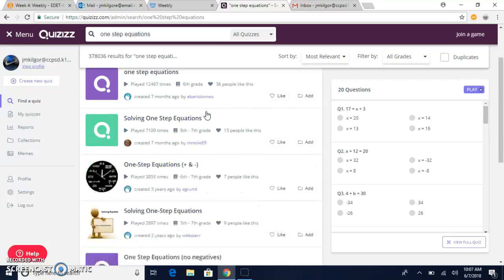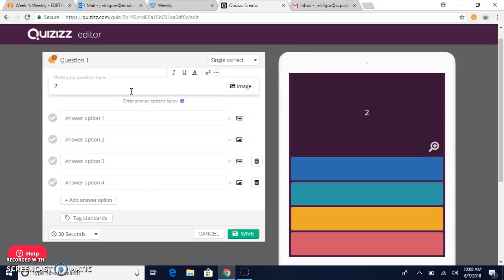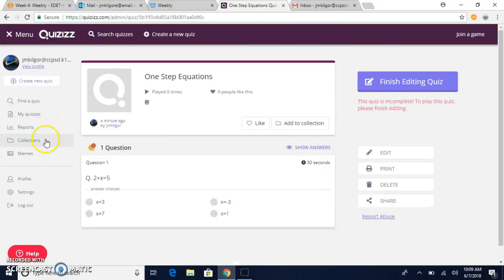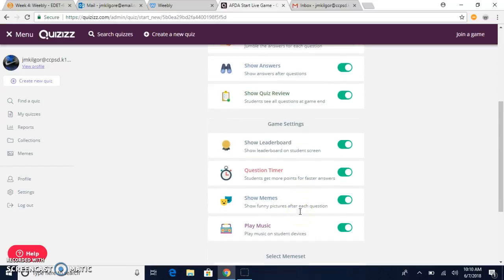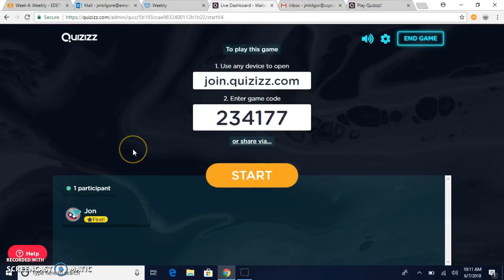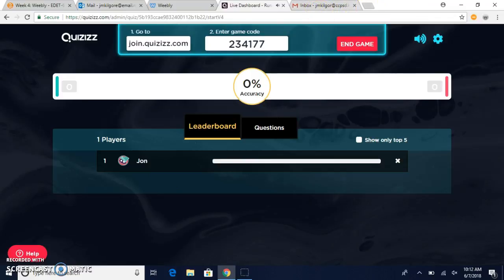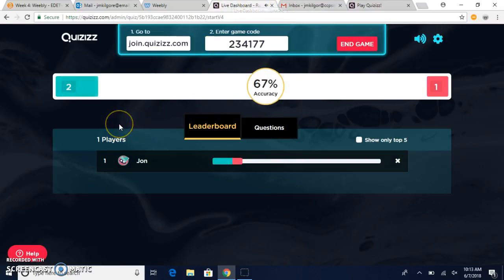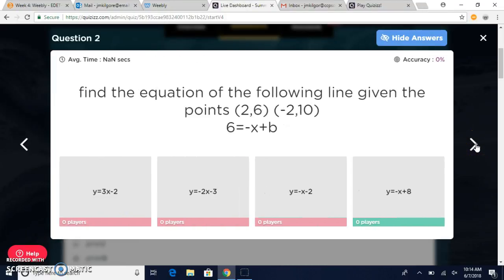Recording #1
Quizziz Review